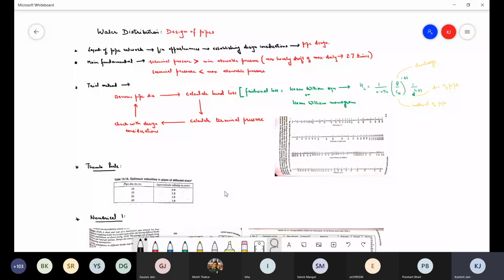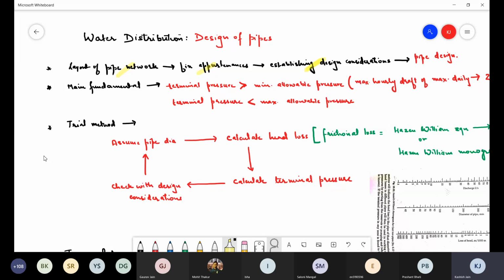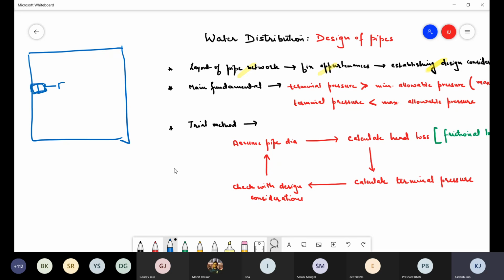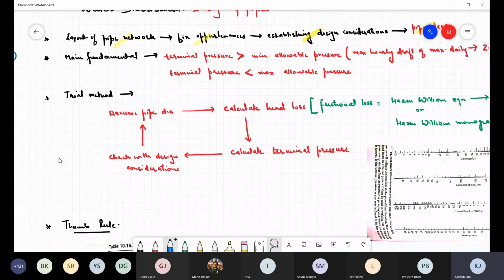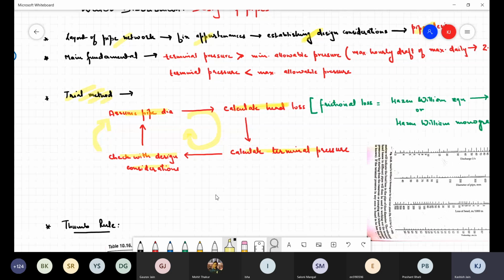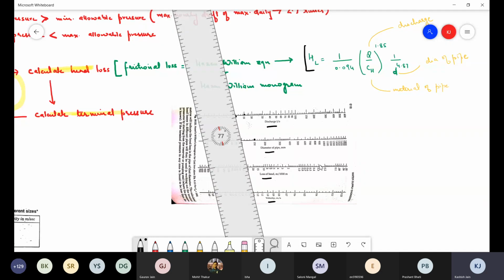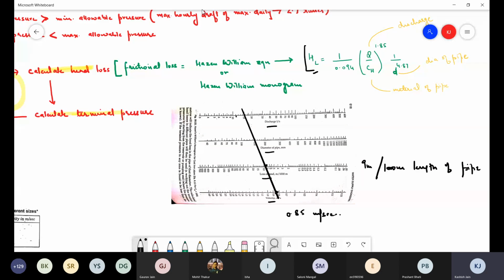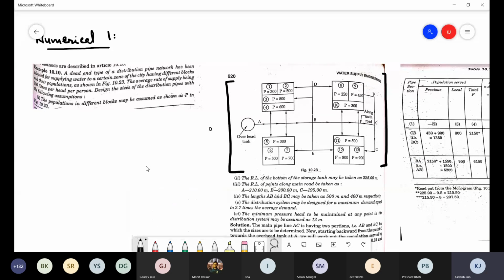Lecture#17 CVL100 Environmental Science by Gazala Habib